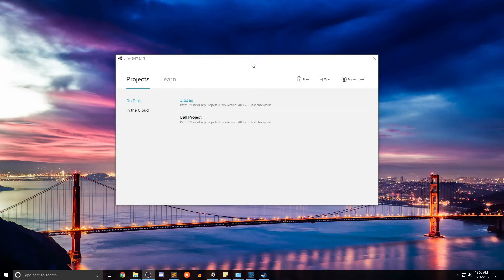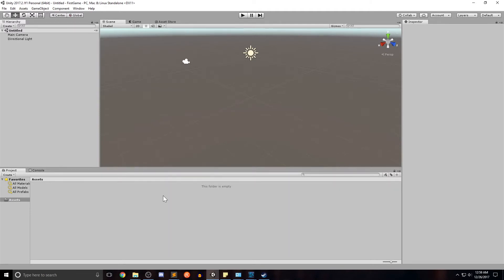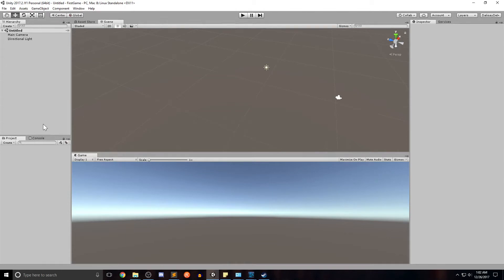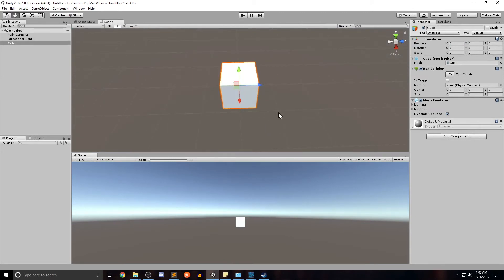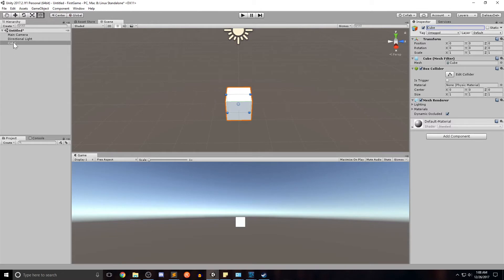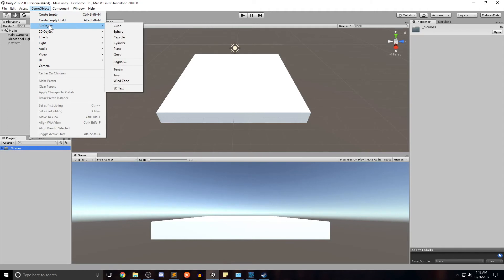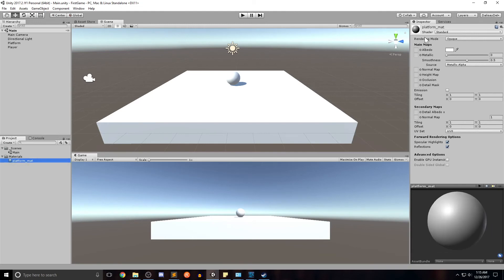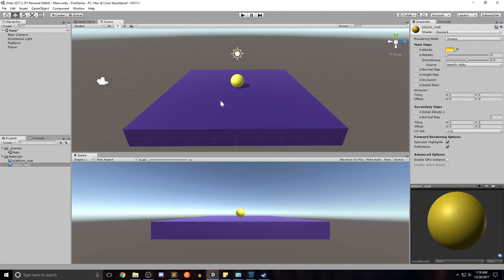Unity 3D Game Beginner Tutorial #1: Interface/Game Objects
This video goes over the basics of the Unity editor interface, touching on the various panels it has to offer. It also goes over some basic controls in the scene window, using different keyboard key and mouse button combinations to perform different functionality. Lastly, the video goes into basic game object creation and coloring them using materials.